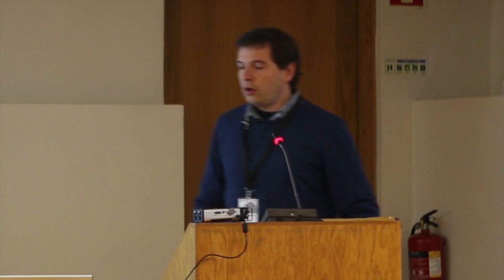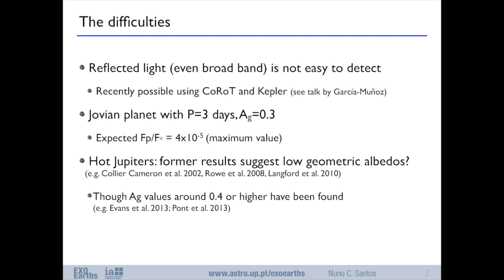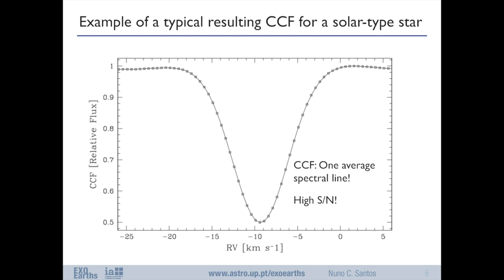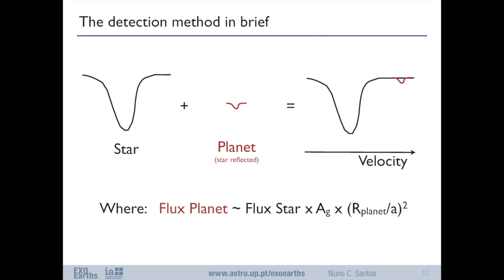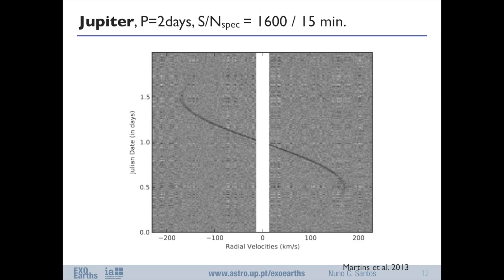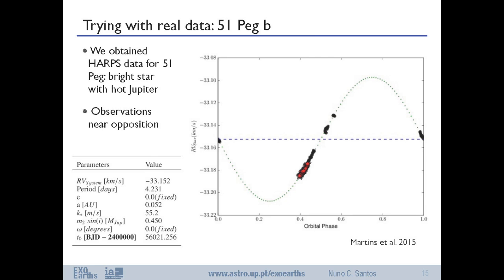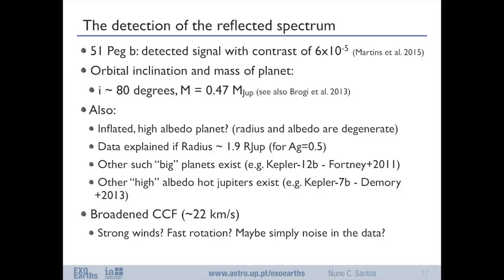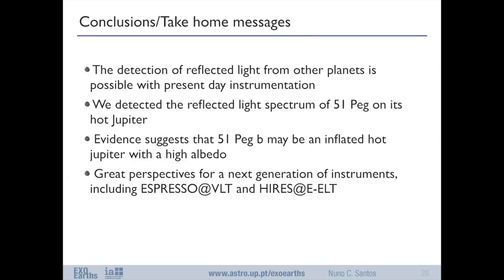SPECTROSCOPIC DIRECT DETECTION OF REFLECTED LIGHT FROM 51 PEG B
By NUNO SANTOS - Spectroscopic direct detection of reflected light from 51 Peg b - Habitability in the Universe: From the Early Earth to Exoplanets - 22-27 March 2015, Porto, Portugal